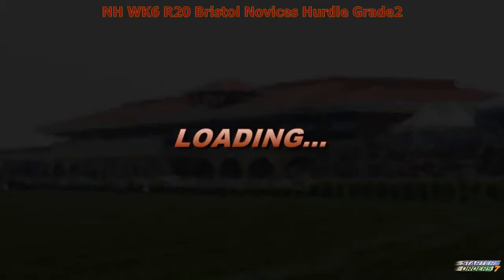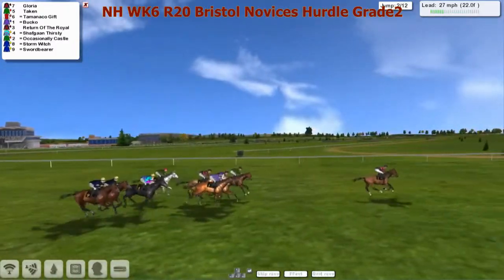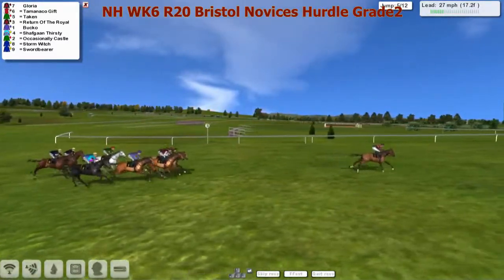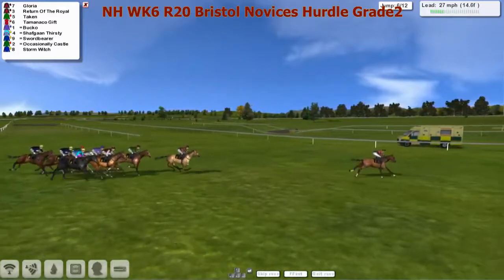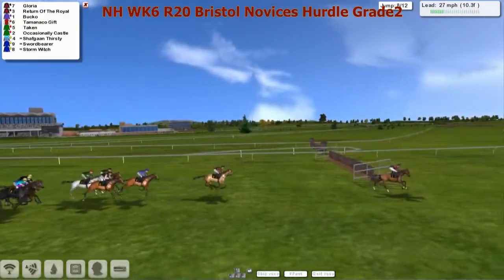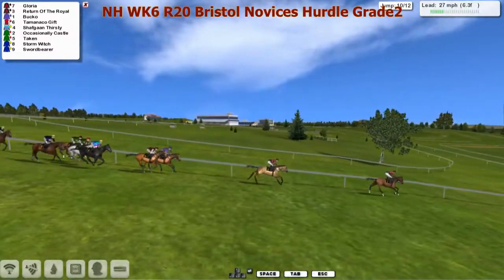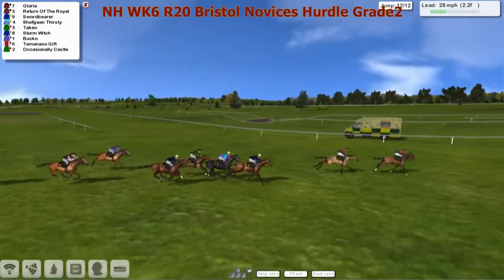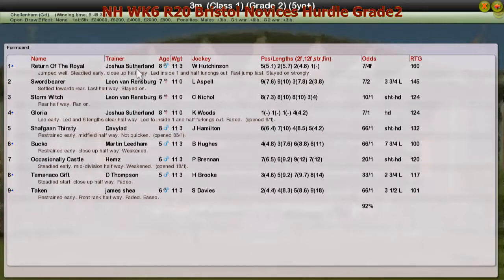NH WK6 R20 Bristol Novices Hurdle Grade2